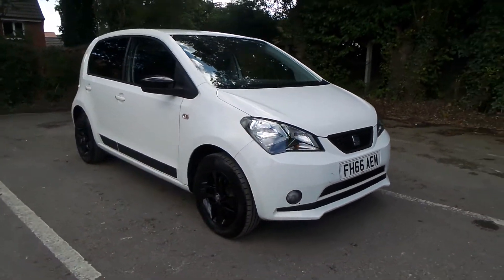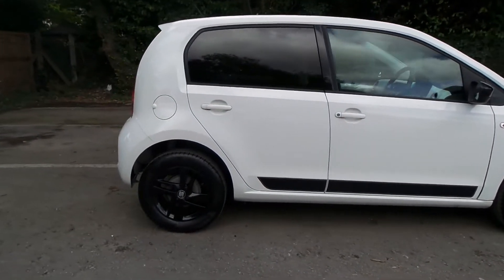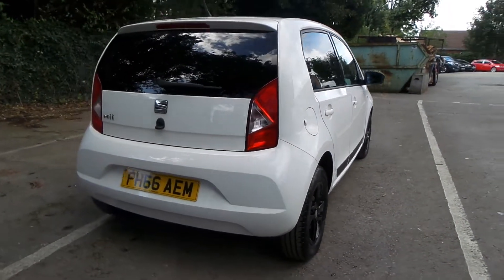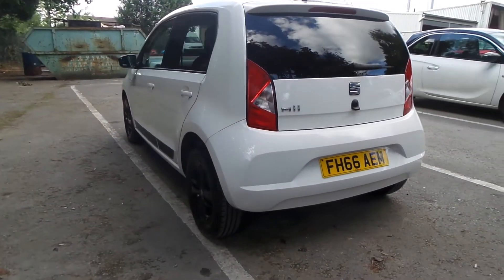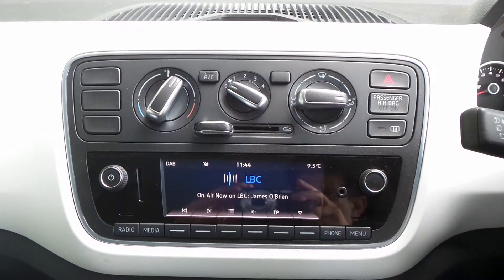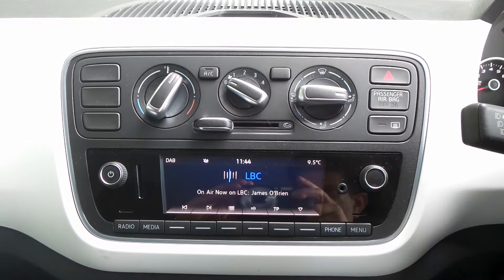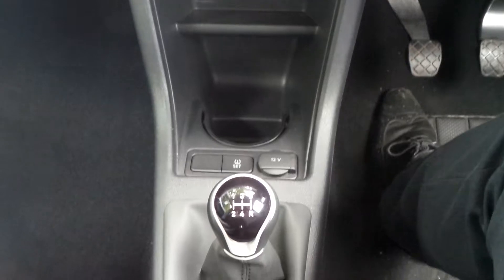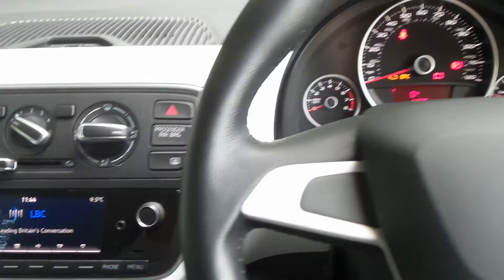FH66AEM Seat Mii Design 1.0